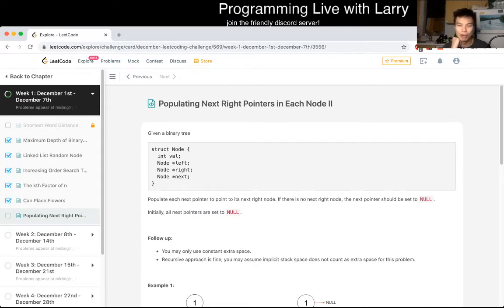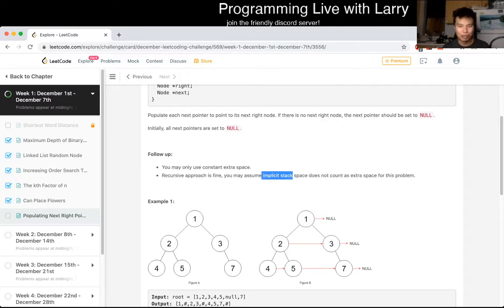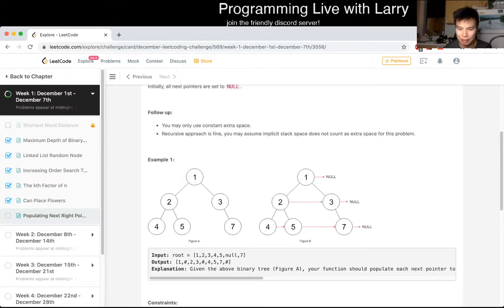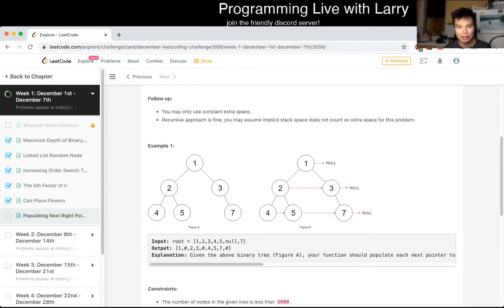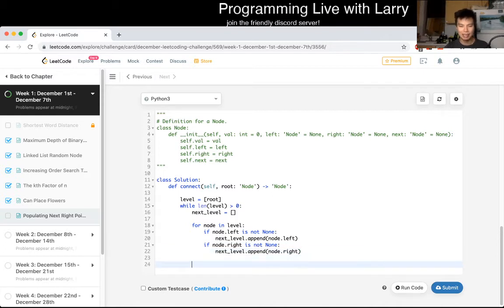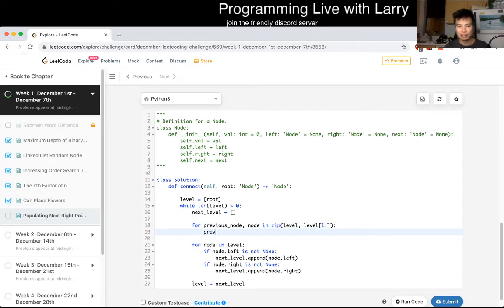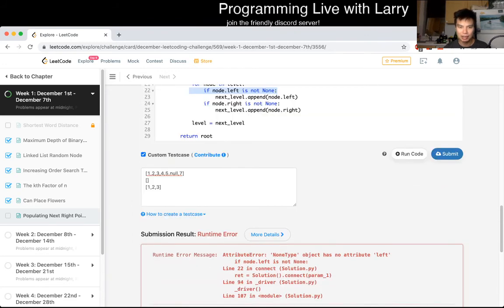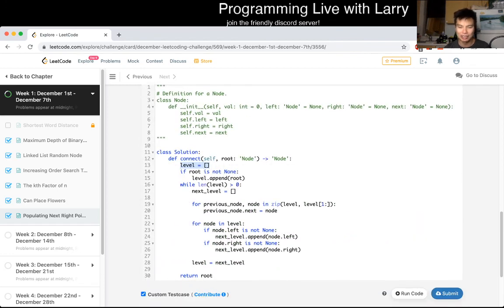Daily Leetcode #250: Dec 06, 2020 - 117. Populating Next Right Pointers in Each Node II